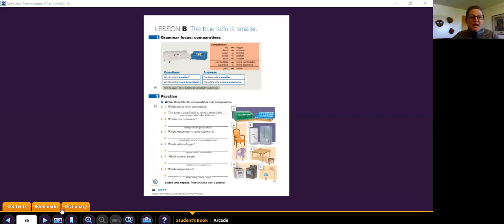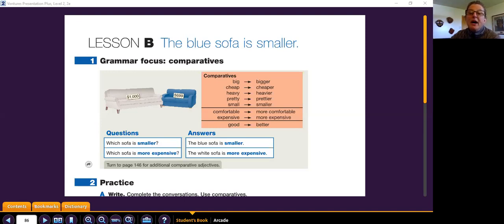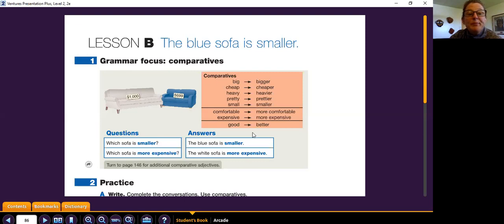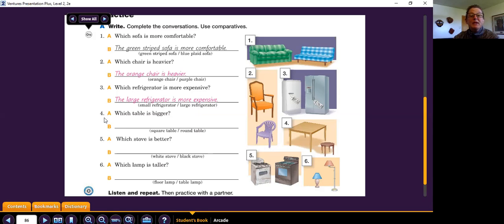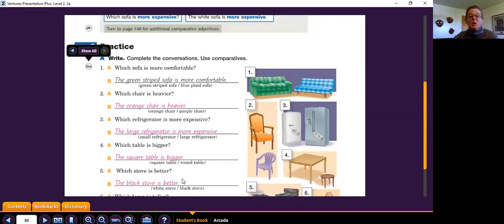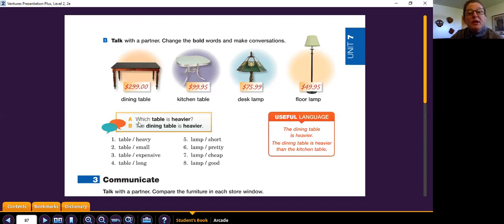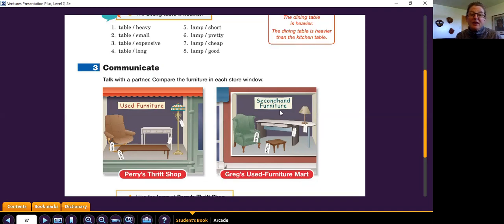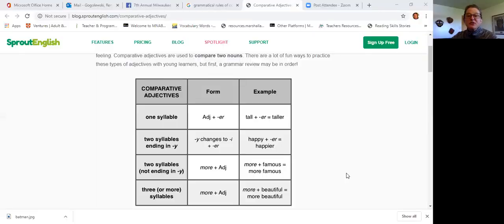Monday, April 27th video #3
Unit 7 Lesson B